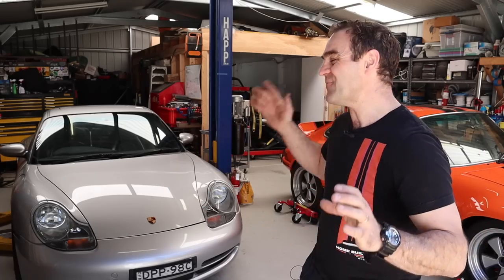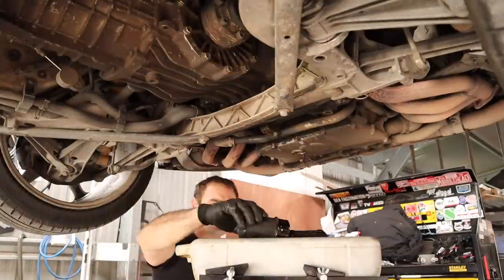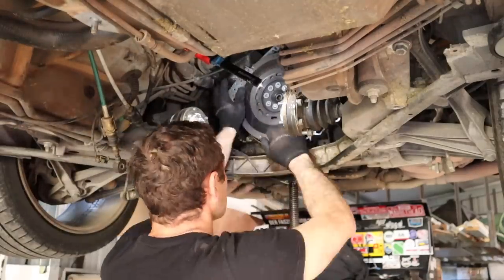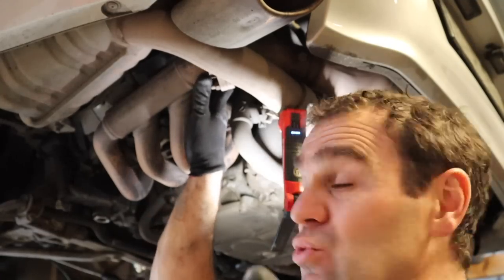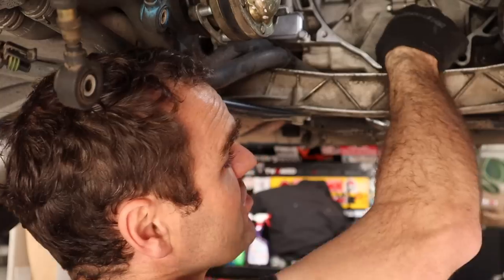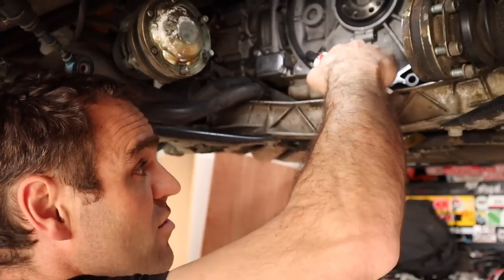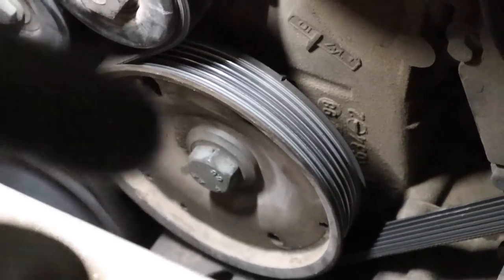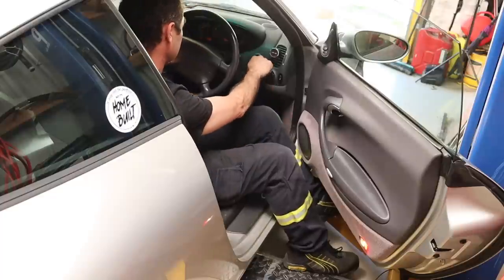Porsche 996/986 DIY IMS bearing replacement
Check out LN Engineering for their IMS Retrofit bearing and installation tool kit.

3 in 1 Sheet metal press brake/guillotine/roller

Mailing Address;

AUSTRALIA